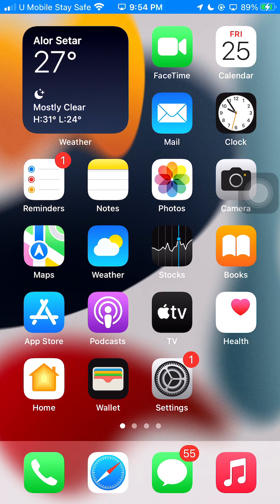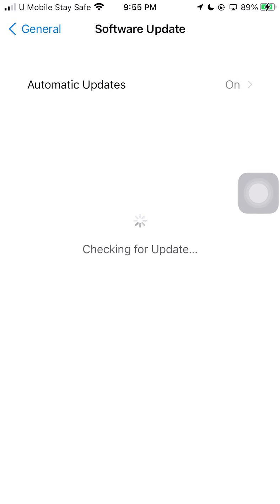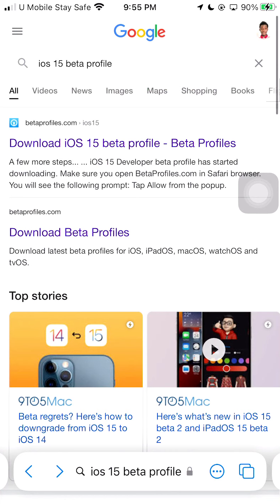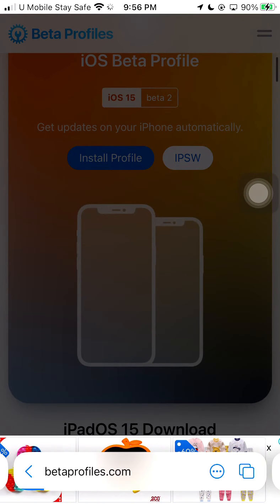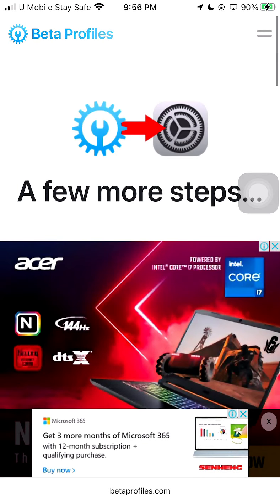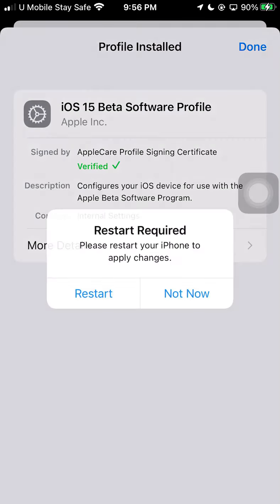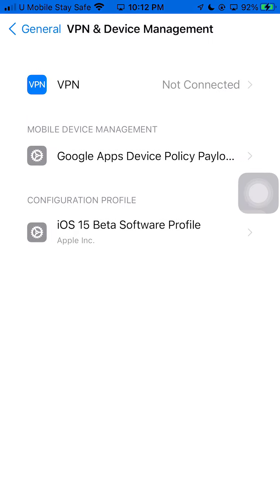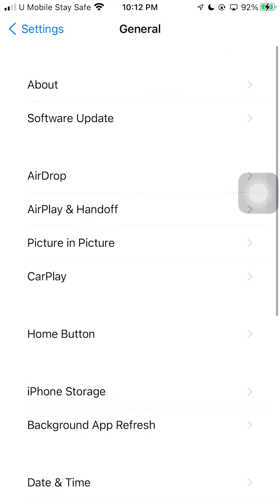HOW TO INSTALL IOS 15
How to Install iOS 15 Public Beta! | How to Download iOS 15 Public Beta on iPhone, iPad, iPod Touch

Today, Apple released the first public beta of iOS 15 and in this video, we show you how to install it on your iPhone, iPad or iPod Touch.

Today's tutorial will teach you how to easily install iOS 15 beta profile download, which empowers you to get iOS 15 beta without a computer. The brand new iOS 15 beta download is super simple to install with the use of Apple's convenient developer iOS 15 beta profile. However that doesn't mean you actually have to be a developer to use it. Again today's tutorial will teach you how to download iOS 15 beta and install iOS 15 beta on your iPhone, iPad or iPod touch!

Apple describes iOS 15 as follows "iOS 15: Looks brand new. Feels like home. iOS 15 brings a fresh look to the things you do most often, making them easier than ever. New features help you get what you need in the moment. And the apps you use all the time become even more intelligent, more personal, and more private". So what are you waiting for? Get a jump on the crowd and install iOS 15 beta 1 now before it's released to the public this fall. This tutorial will also work to install future versions of iOS 15 beta, including iOS 15 GM (iOS 15 gold master - aka iOS 15 golden master).